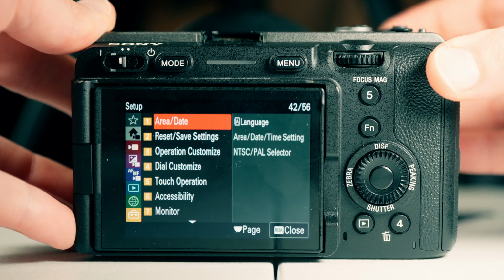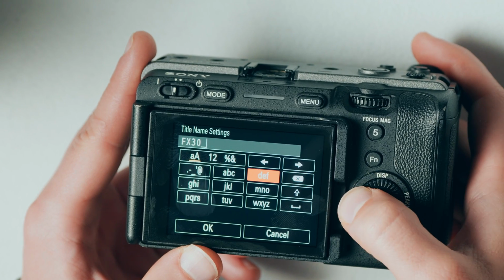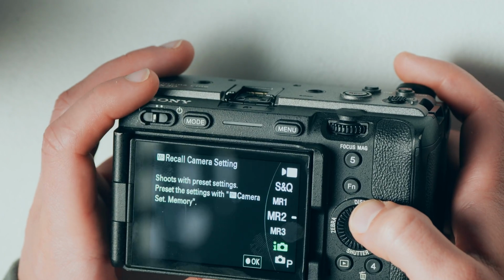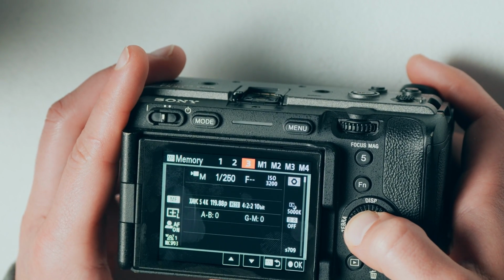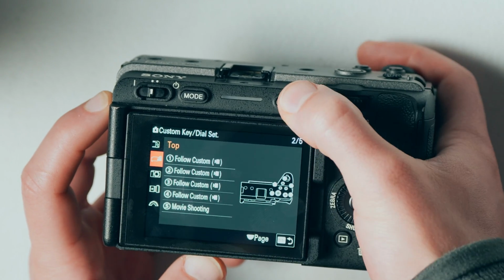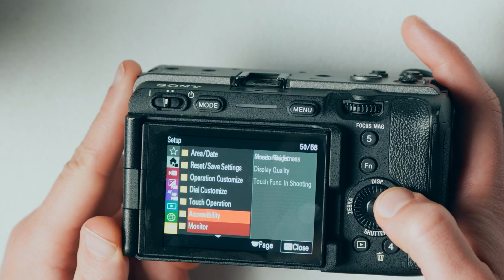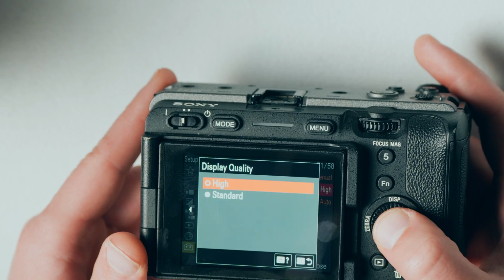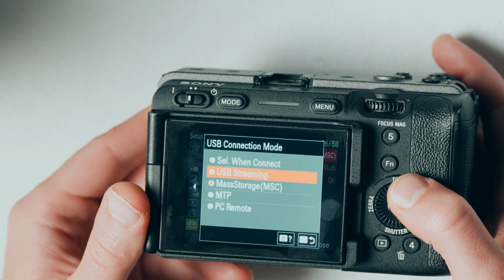baseline settings for your FX30 / FX3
These were the settings I wish someone had told me about when I first got this camera. It's never too late to learn. Hope this helps :)